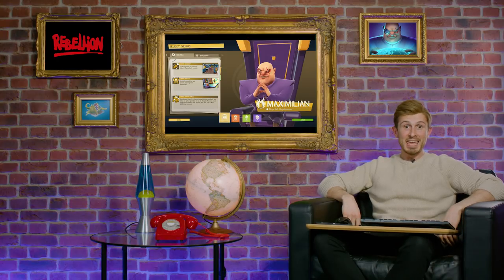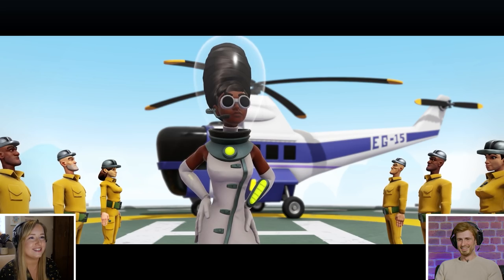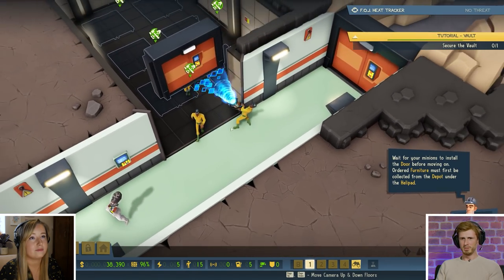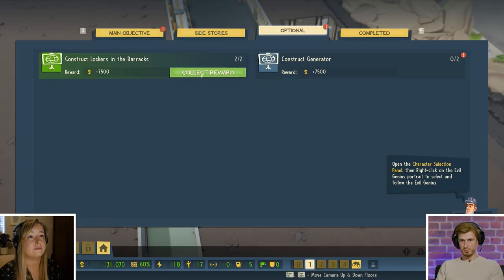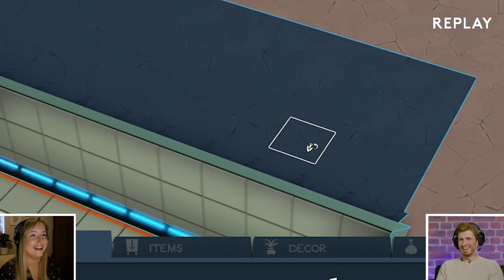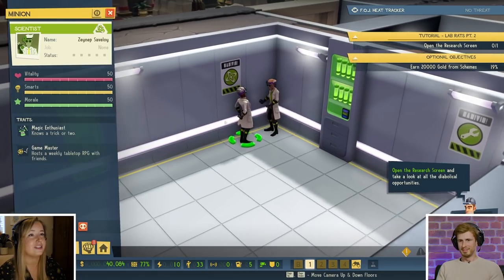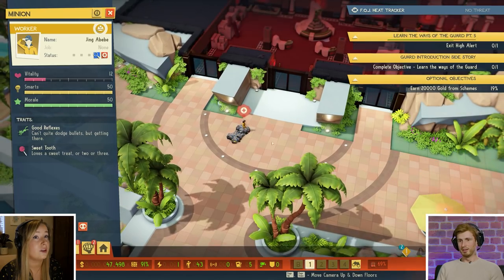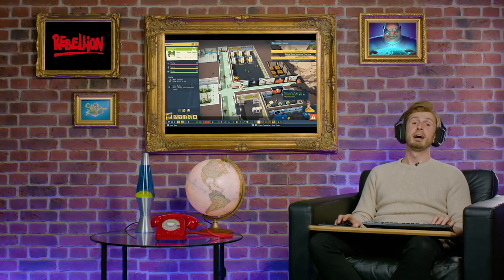Let's Play Evil Genius 2 | Jumping Into The First Hour!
Evil Genius 2 is out on Steam today and we couldn't be more excited to get stuck in! If you’ve been as eager as us for it’s release, you’ve come to the right place. In our first Evil Genius Let’s Play, Phil and Ellen will be jumping straight into the game, taking you through the first hour of play. We’ll be choosing our all new Evil Genius, exploring our all new lair and enjoying the return of familiar minion faces. Enjoy!

Check out our Evil Genius range of Merch and grab yourself something cool today!

Evil Genius 2 supports the following languages: English, French, Italian, German, Spanish (Spain), Portuguese (Brazil), Russian, Simplified Chinese, and Traditional Chinese.